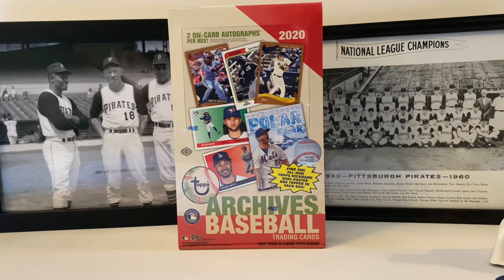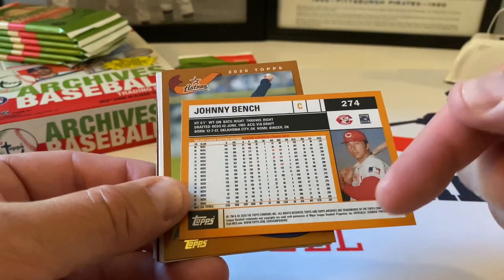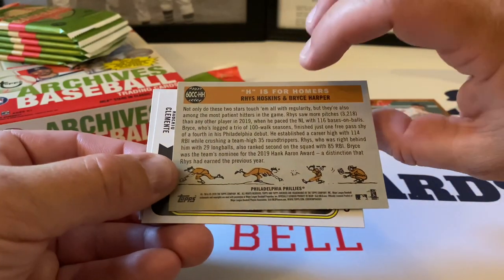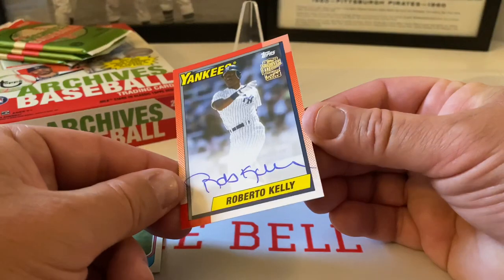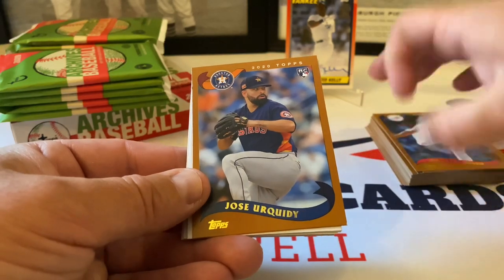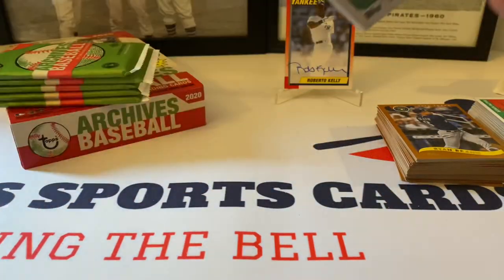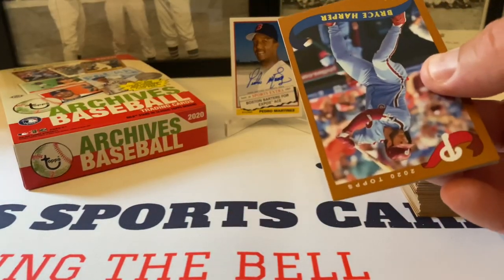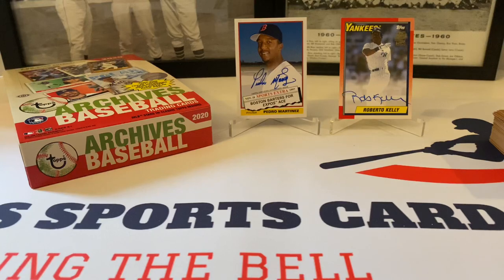2020 Topps Archives Baseball Hobby Box! Massive HOF Auto Pulled!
Today we open the new 2020 Topps Archives Baseball Hobby Box! Awesome finds and one massive HOF Auto Hit!